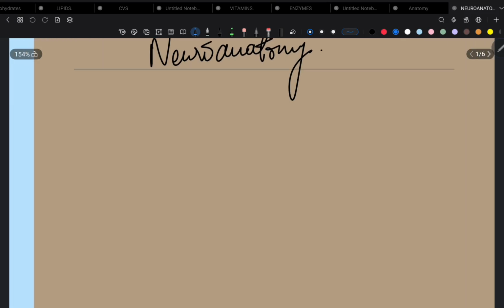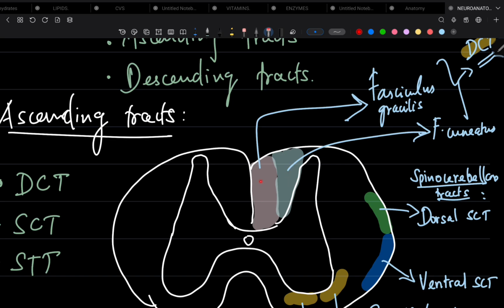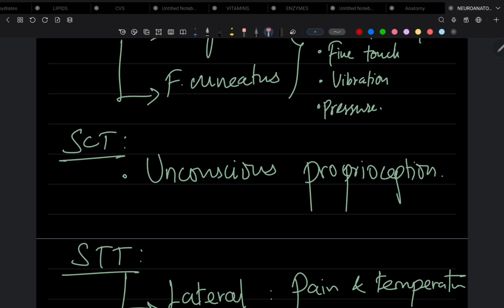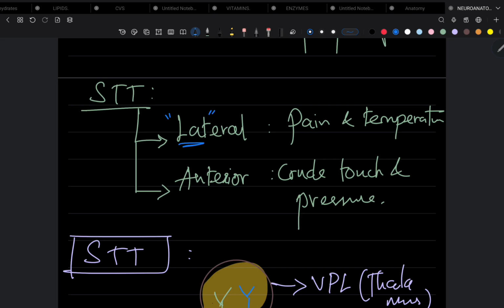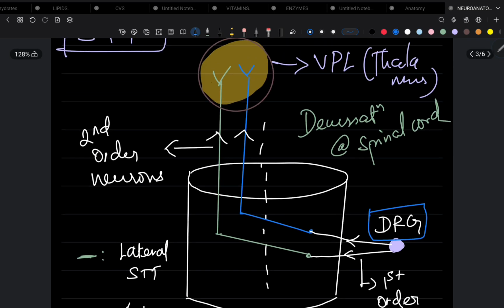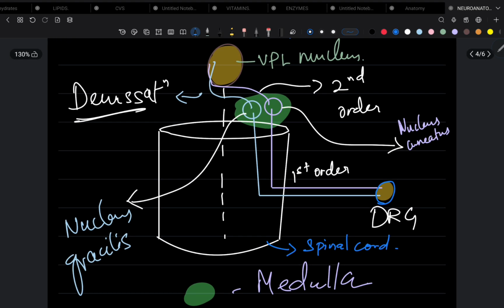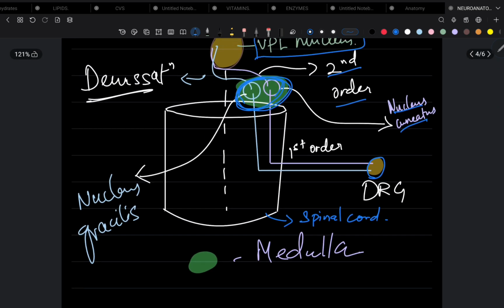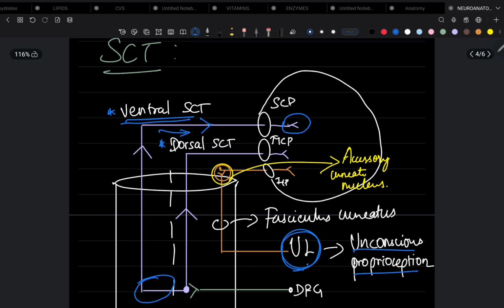Spinal cord tracts Part 1- Ascending tracts | Neuroanatomy